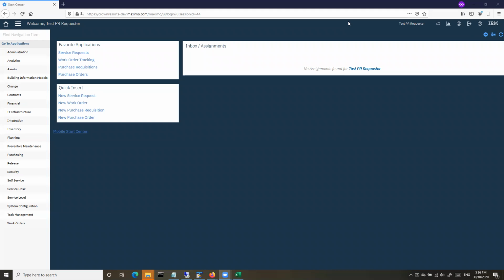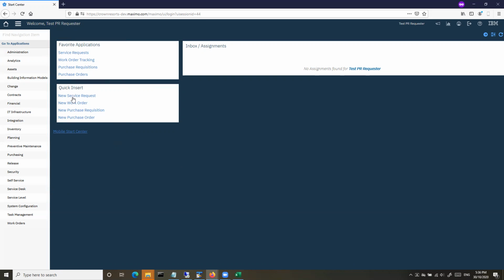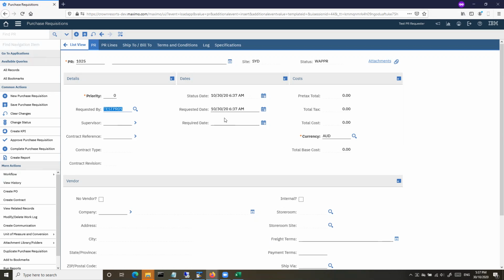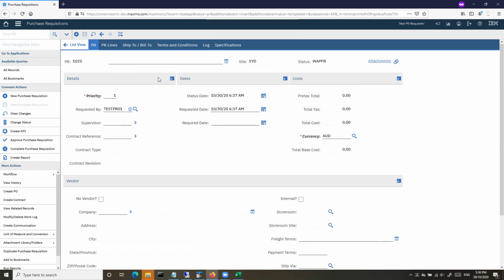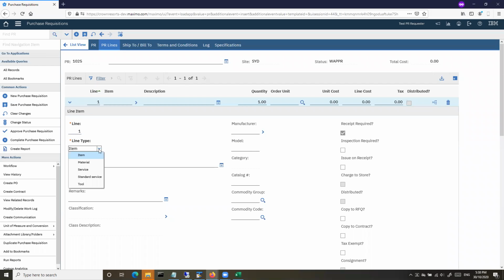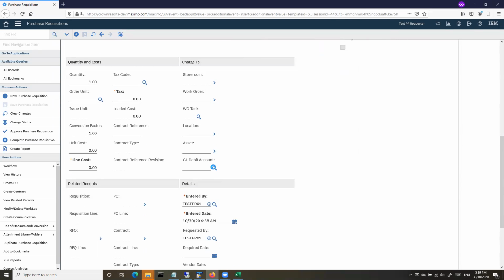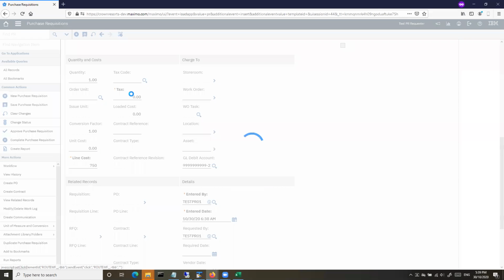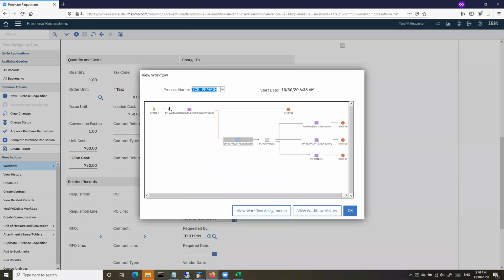Purchasing Workflow 0001 | Create Purchase Requisition (PR)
How to create a Purchase Requisition